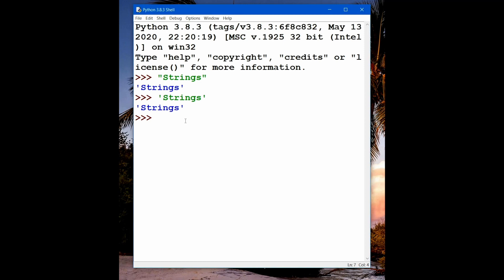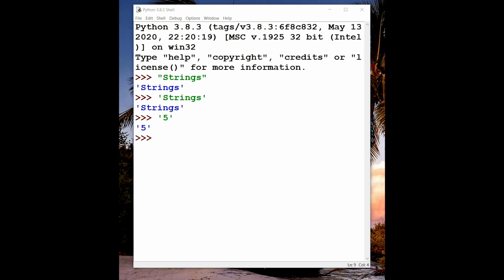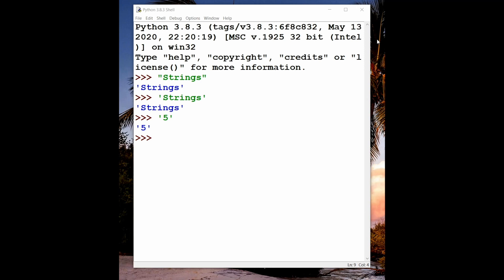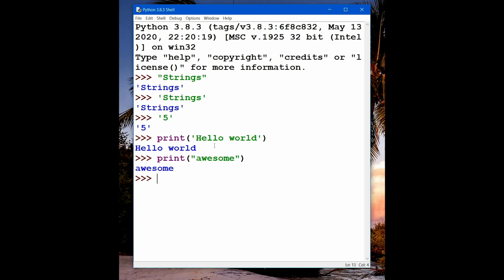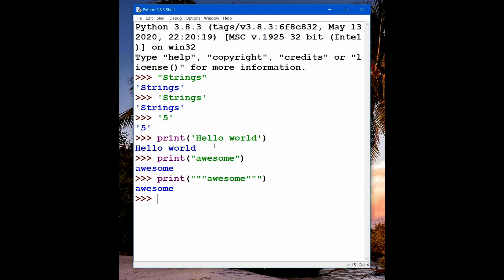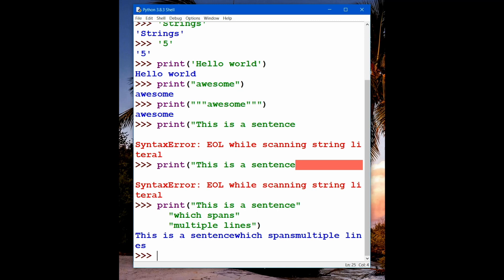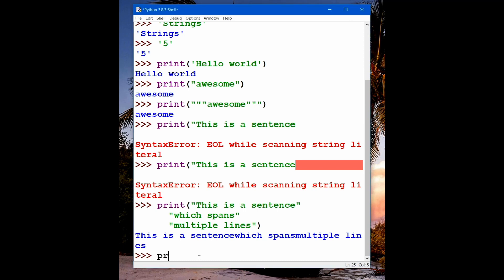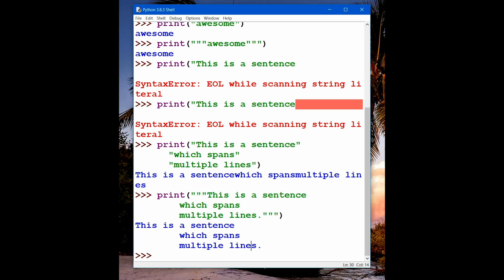Python Tutorial Beginners - Strings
Strings in programming are basically letters, words, sentences, etc., wrapped in single or double quotation marks: "python" is the same as 'python'. Sometimes, you will hear strings being referred to as string literals. A Literal  is a value written exactly as it's meant to be interpreted. A literal can be a number, a character, or a string. You will also learn about escape sequences, string operations, and string methods such as strip(), len(), lower(), upper(), replace(), etc.

Learn Python, Pygame, Raspberry Pi + GPIO, HTML, CSS, JavaScript, Web Development, and more.